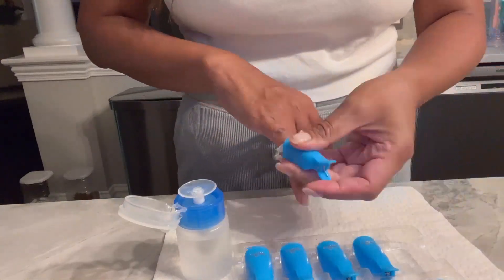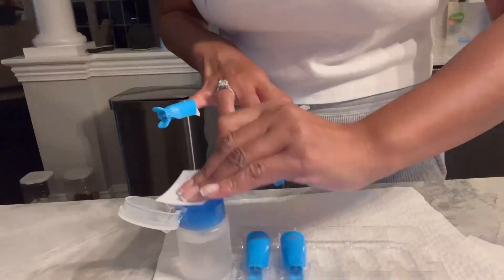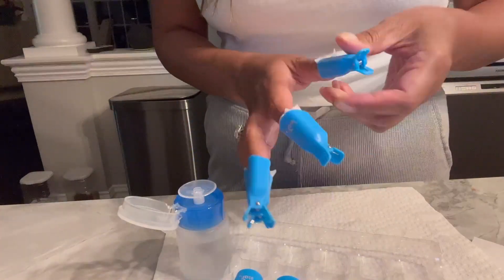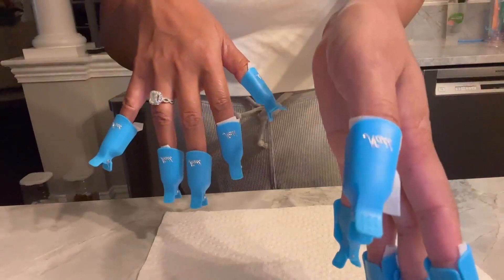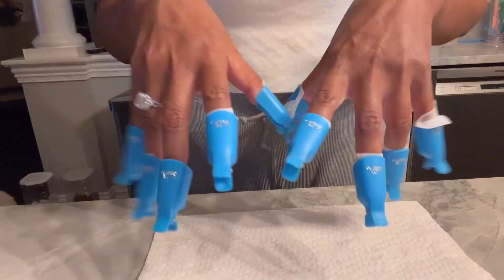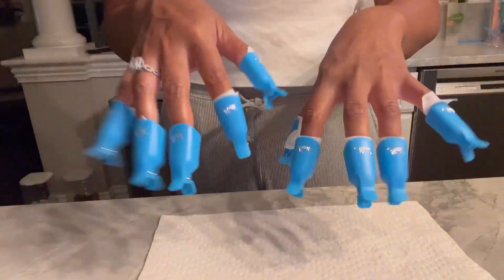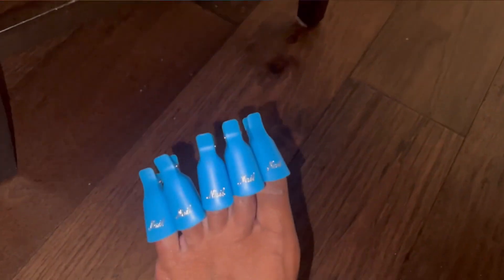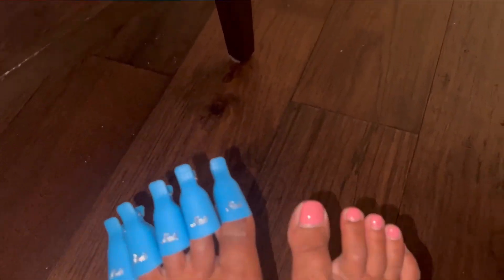My Thoughts on Nail Soak Off Cap Clips and If They Work